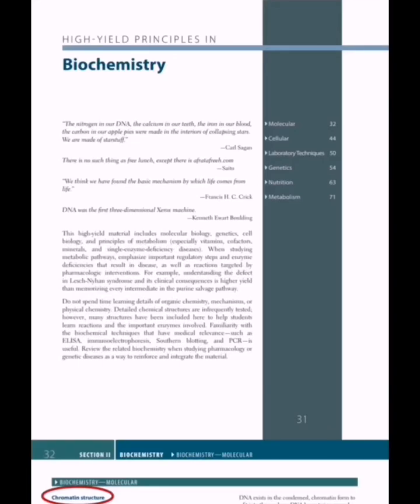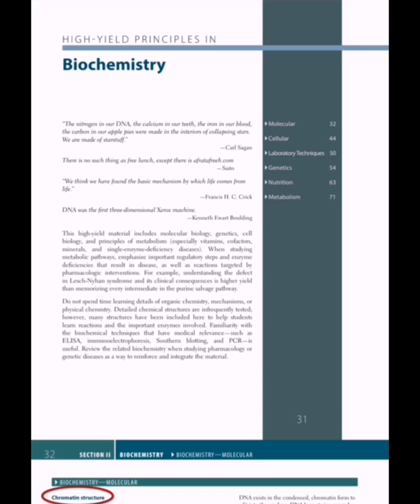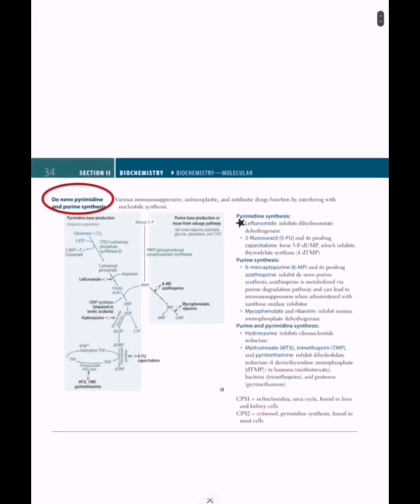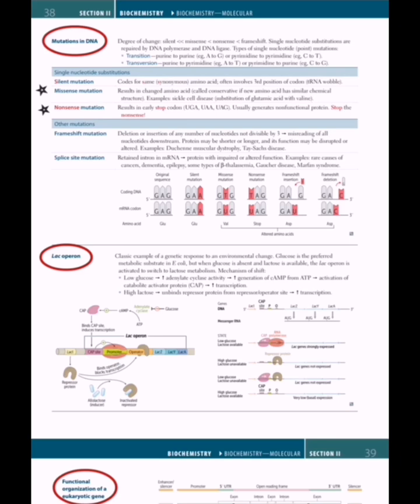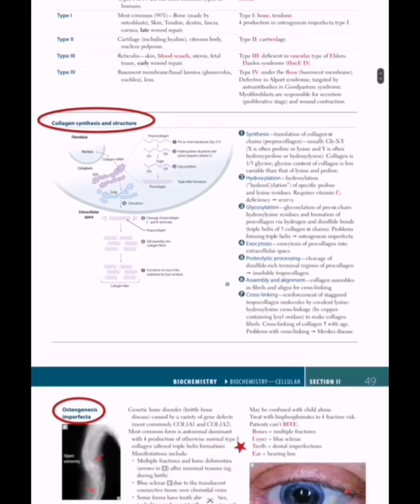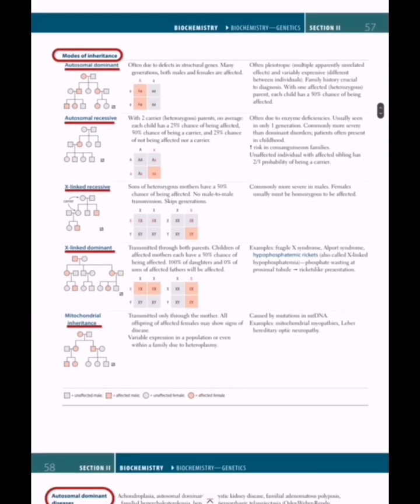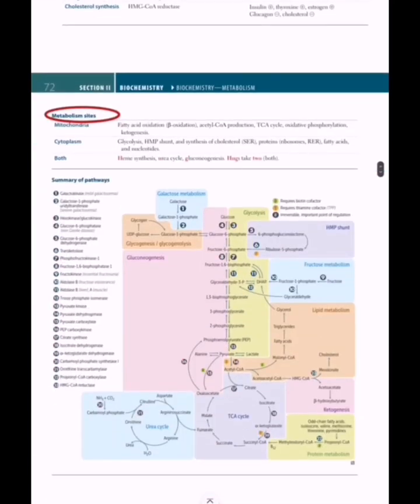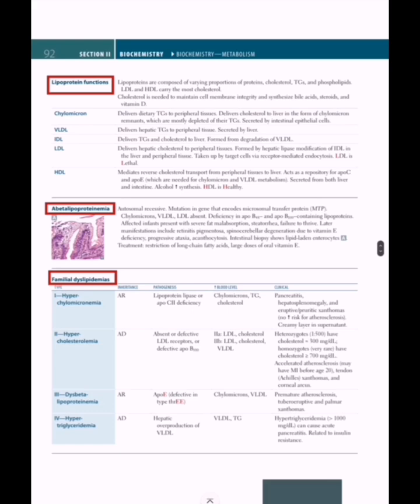How to use First Aid for Biochemistry during FMGE Preparation?